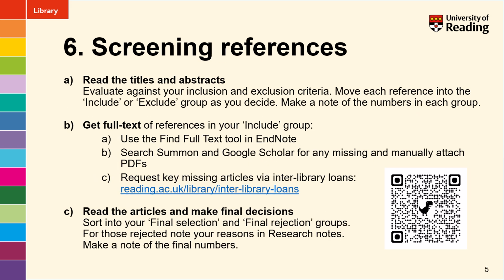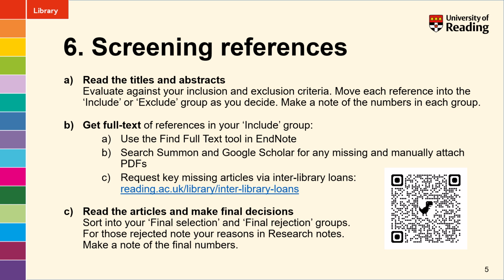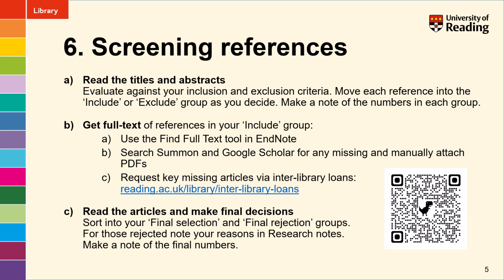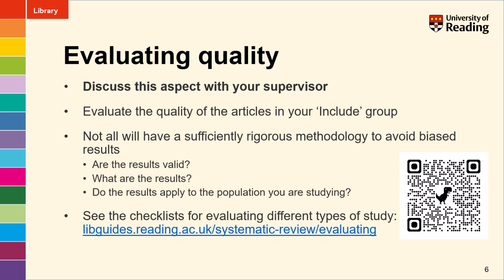Doing a systematic review 3: managing and evaluating results 2025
The third in a series of four videos aimed at students doing a systematic review for their projects. This one gives covers managing your search results and screening them.
00:00-00:19 Intro
00:20-00:58 Managing your search results
00:59-02:18 Steps to collecting references
02:19-04:38 Screening references
04:39-05:13 Evaluating quality
05:14-05:33 Summary